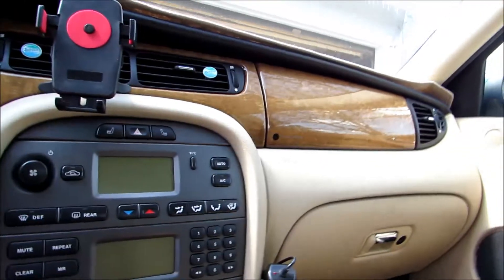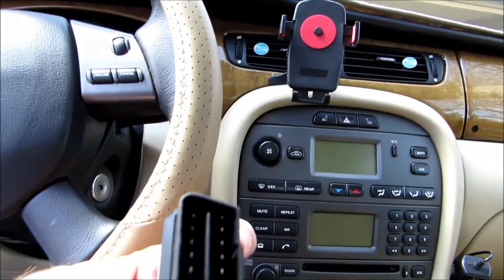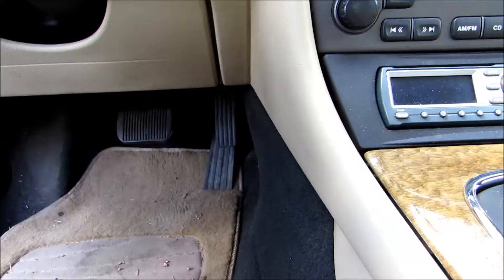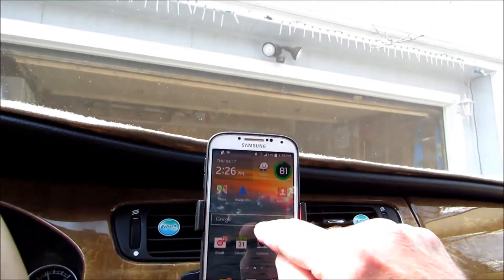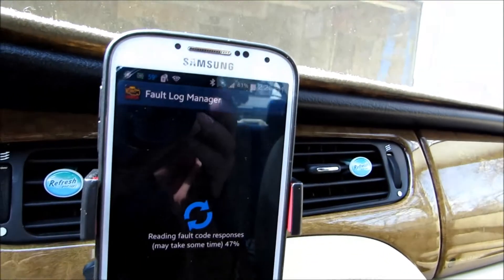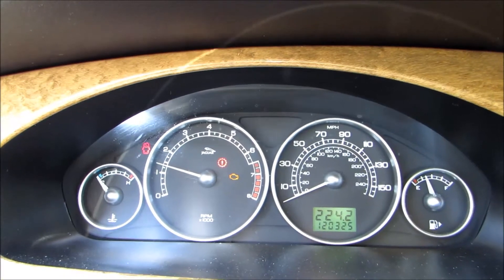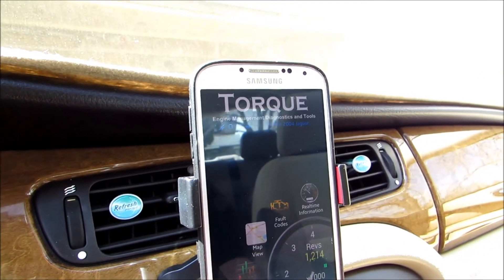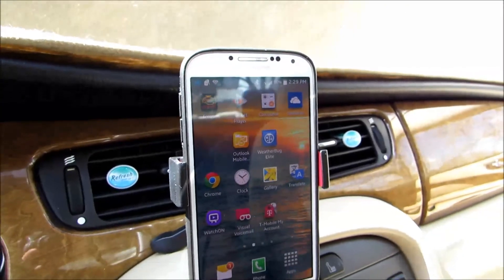How to talk to your car's computer with Bluetooth ODB device interface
How to talk to your car's computer using a Bluetooth ODB device and smart phone app, demonstrated on a 2004 Jaguar X-Type 3.0 car.